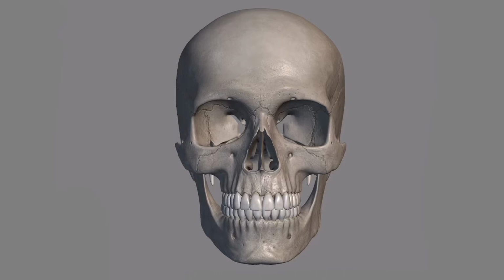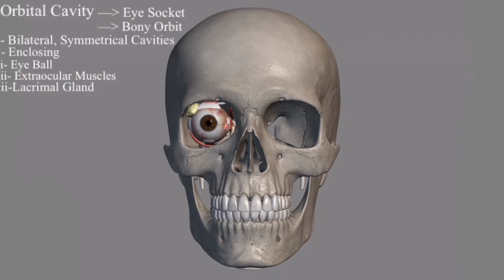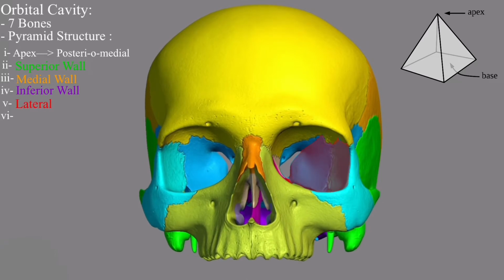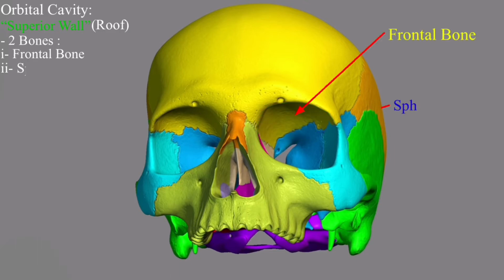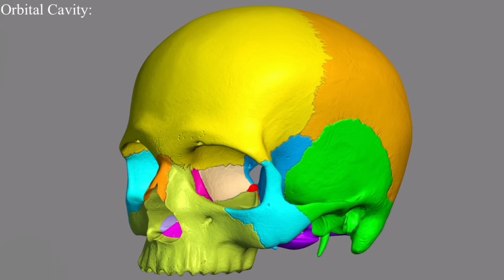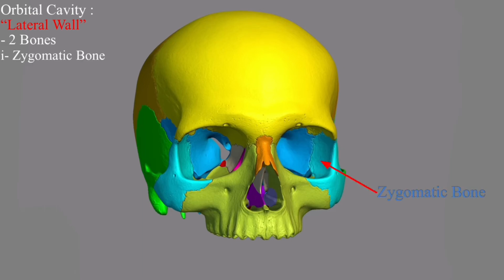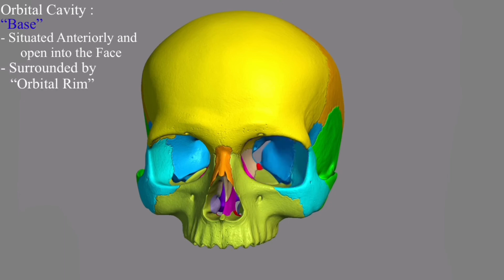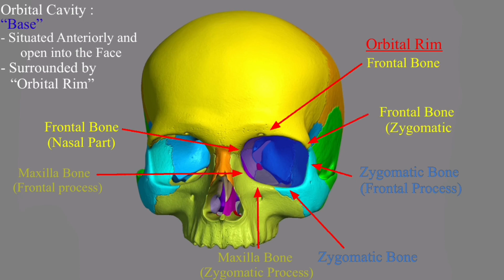Bony Orbit Anatomy 3d , Osteology , Orbital Rim, Boundaries. The bony orbit of eye, Orbital Cavity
Bony Orbit of eye ostelogy with 3d anatomy models for better understanding. Bony orbit with boundaries and Orbital Rim. Eye Sockets and Orbital Cavity walls or boundaries are discussed in this video with 3d models. Orbital wall anatomy. Anatomy of the eye ophthamology, 3d human anatomy